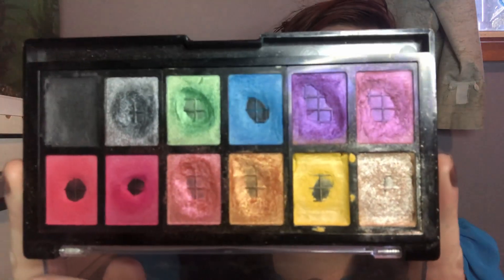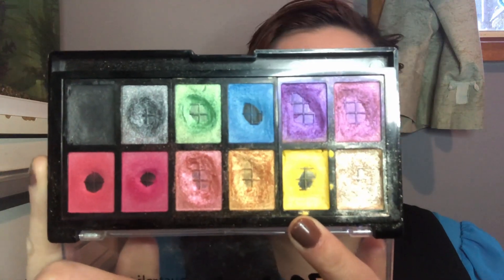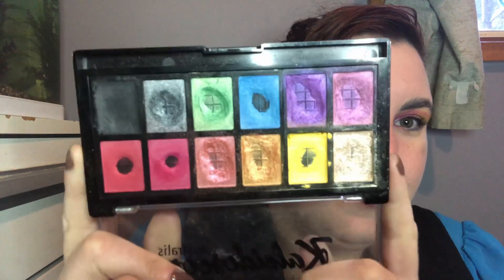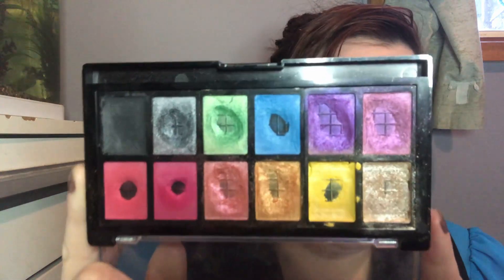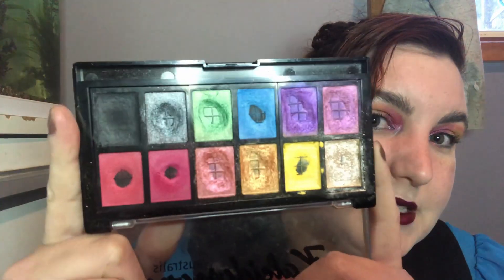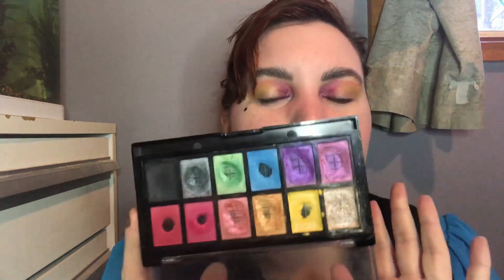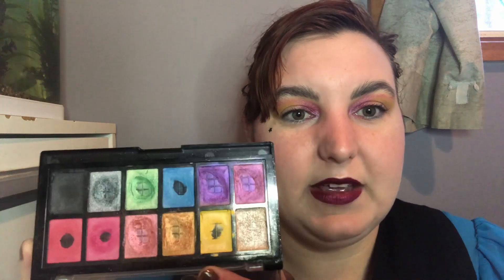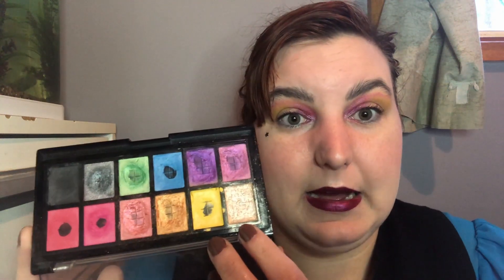Pan That Palette 2020 I Update Nine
So it's been slow progress wise but I have started to think about my plans for next year.

What are your PTP plans for 2021?

The original creator of Pan That Palette is Amber F and I recommend checking out her channel.